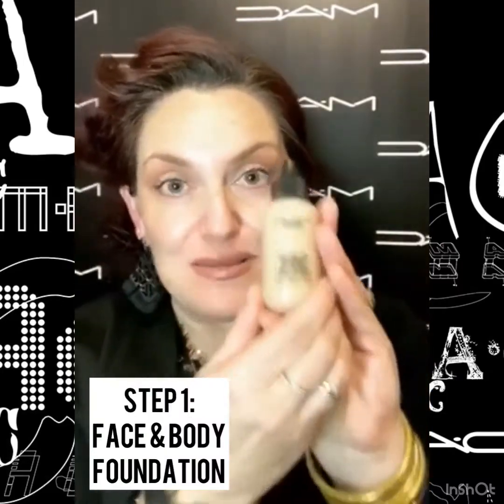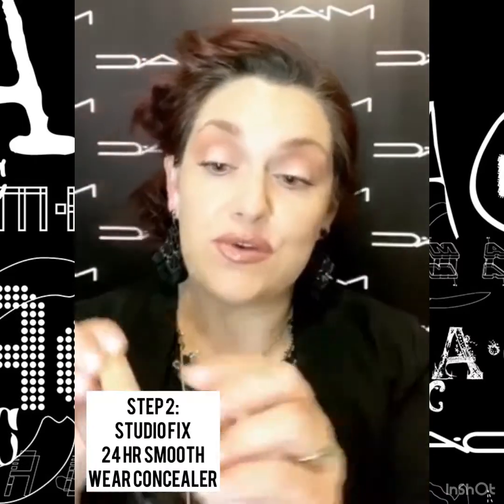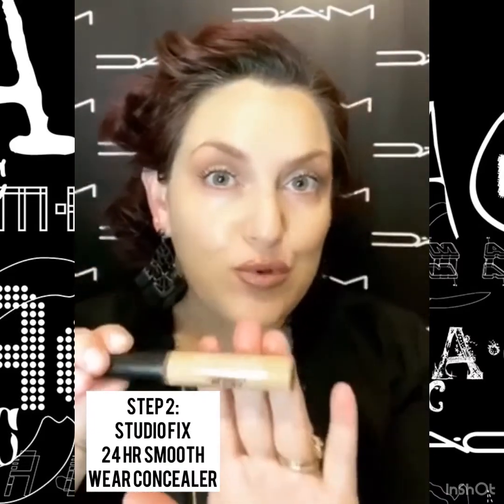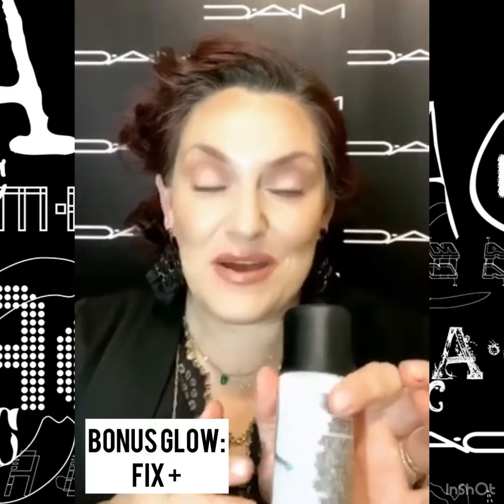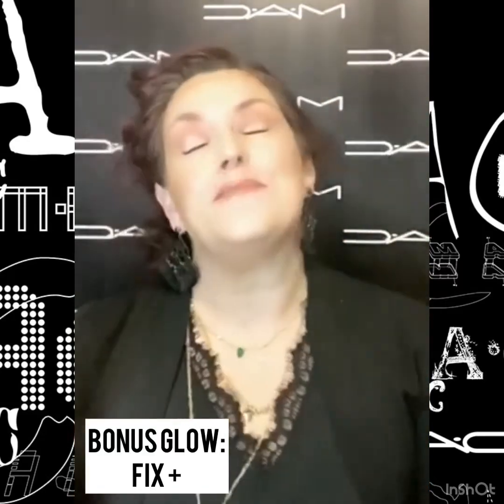MAC Cosmetics: 3 Steps to Glowing Foundation w/ Anne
Pick up this Glowing Foundation Kit at your local MAC Counter:
Step 1: Prep + Prime Fix +
Step 2: Studio Face & Body Foundation
Step 3: Mineralize Skinfinish Natural